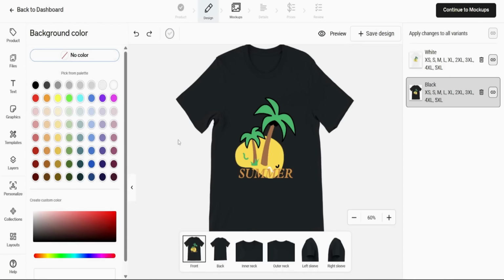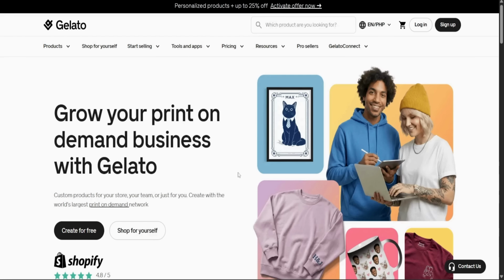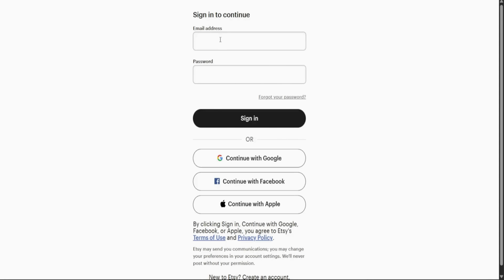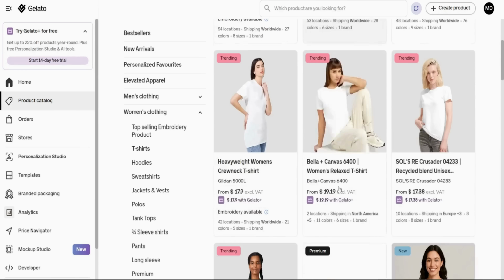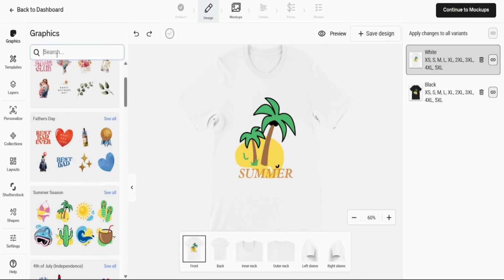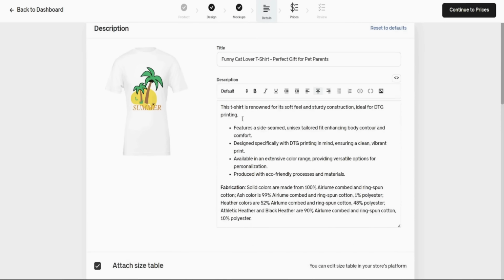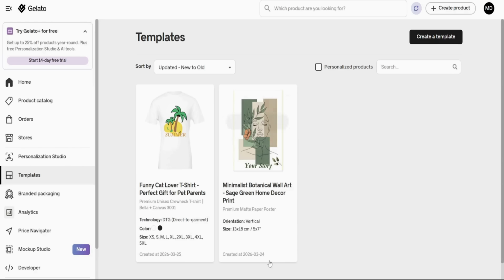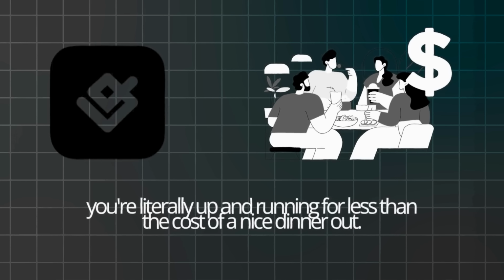How to Start a Print on Demand T Shirt Business (And Sell Globally in 2026)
In this video, I’ll show you step-by-step how to start a print on demand t-shirt business using Gelato, one of the best platforms for selling globally with fast shipping and no inventory.

The best part? You don’t need design skills, a big budget, or prior experience. This is one of the easiest ways to build a scalable online income stream from anywhere in the world 🌎

✨ WHAT YOU’LL LEARN IN THIS VIDEO:

What print on demand is and how it works (beginner friendly)
How to create high-quality t-shirt designs (even using AI tools)
How to open your store on Etsy step-by-step
How to connect Gelato for automatic fulfillment
How to set competitive prices and maximize profit margins
How to sell internationally without worrying about shipping logistics
Marketing strategies to get your first sales fast 🚀

🌍 WHY I RECOMMEND GELATO FOR GLOBAL SELLING:
If your goal is to sell worldwide, Gelato is a game changer:

Local production in 30+ countries = faster delivery times
Reduced shipping costs for international customers
Better customer experience (fewer delays & returns)
Seamless integration with Shopify and Etsy
Scalable for beginners AND advanced sellers

This is exactly how you can compete globally without holding inventory or dealing with complicated logistics.

💡 WHO THIS VIDEO IS FOR:

Beginners who want to start making money online
Etsy sellers who want to expand globally
Creators who want to monetize their audience
Anyone looking for a low-risk side hustle or passive income stream

🚀 START YOUR PRINT ON DEMAND BUSINESS TODAY:
👉 Try Gelato here: [INSERT YOUR LINK]

If you’re serious about starting, don’t overthink it — just take action. The sooner you start, the sooner you learn (and earn).

What niche are you thinking about starting? I’ll reply and help you validate it 🔥

Print on Demand, Etsy, Amazon KDP, AI tools & online business strategies

👍 If this video helped you, don’t forget to LIKE — it really supports the channel!\